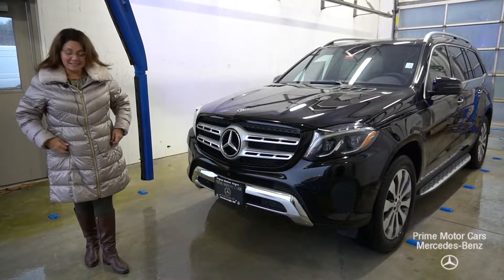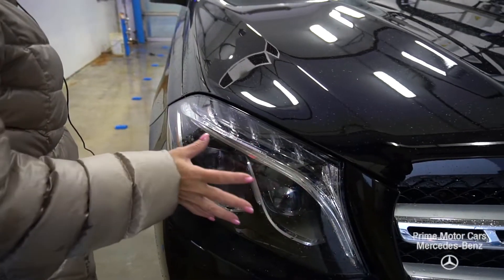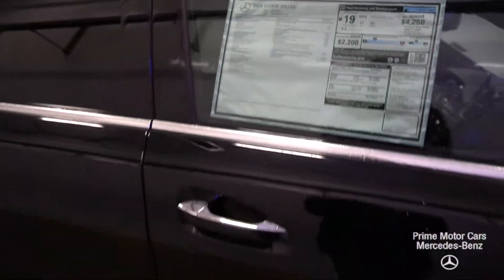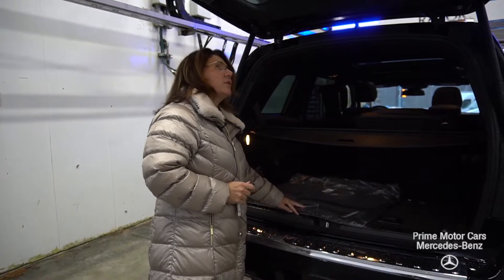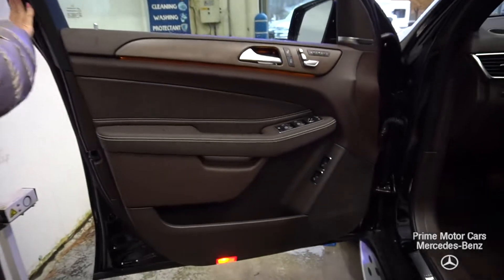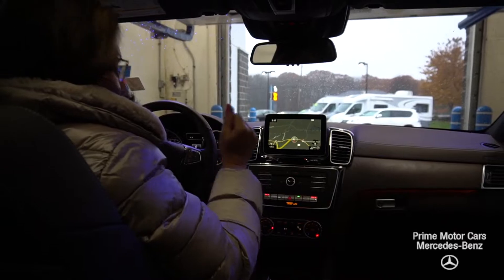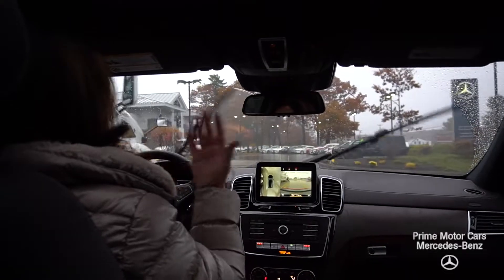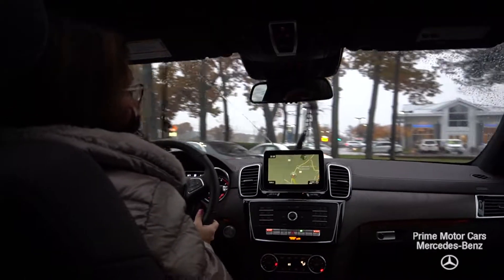2018 Mercedes-Benz GLS450 4MATIC® video review with Tina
This brand new GLS450 is ready for immediate delivery. Black/Espresso Brown, Premium Package, Lighting, Appearance Pkg, Lane Tracking, Parking Assist Pkg, Natural Grain Brown ash wood trim, 413 Panorama Pano Sunroof, heated steering wheel, trailer hitch, harman/kardon and more. MSRP: $82,450 .